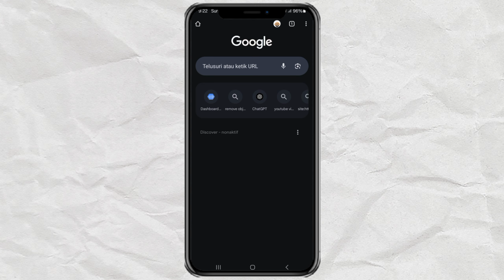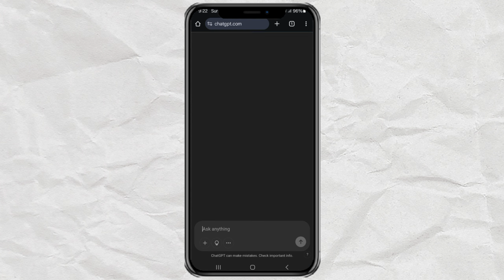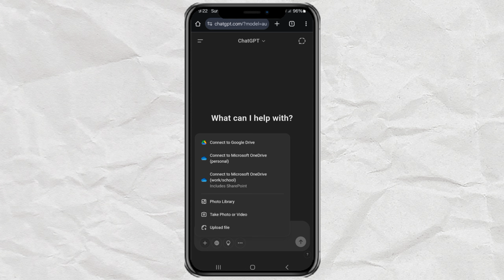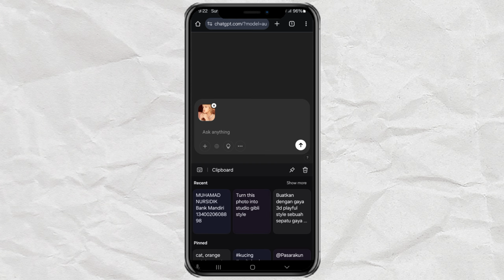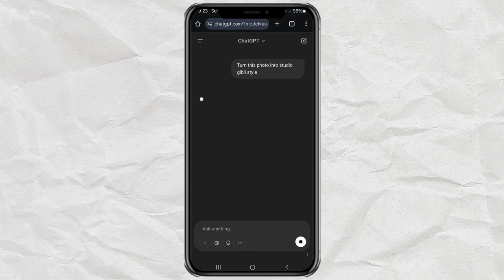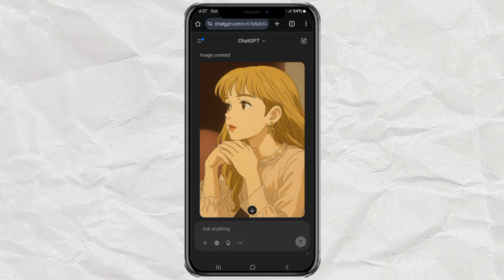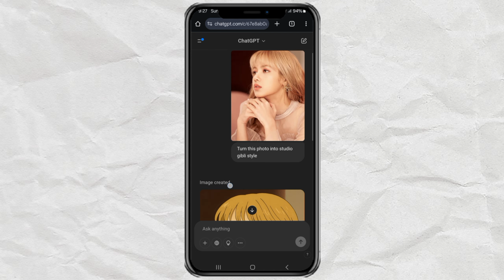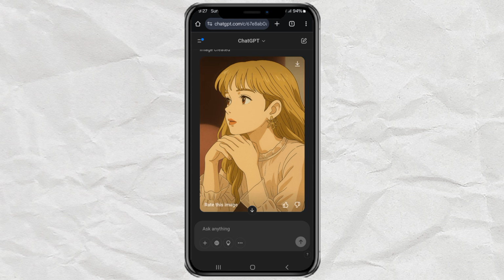How to Turn Your Photos Into Ghibli Style for FREE with ChatGPT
Ghibli ChatGPT tutorial. Want to turn your photos into a beautiful Studio Ghibli-style masterpiece? You don’t need any fancy apps—just ChatGPT! And the best part? Even the free version works!

In this video, I’ll show you step-by-step how to transform your photos into a Ghibli-style artwork using only ChatGPT. It’s super easy and takes just a few minutes!

Tutorial steps:
1. Open your browser and go to chatgpt.com
2. Upload your photo using the Photo Library option
3. Type this prompt: "Turn this photo into Studio Ghibli style."
4. Hit send and wait for the magic to happen!
5. Download your new Ghibli-style image and enjoy!

No Photoshop, no apps, and 100% free! Try it out and let me know how it works for you in the comments.